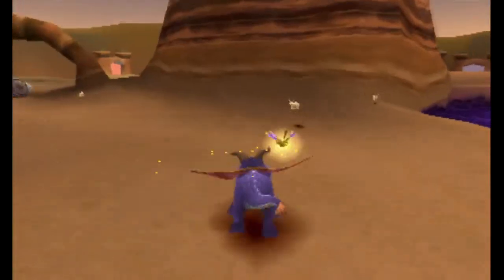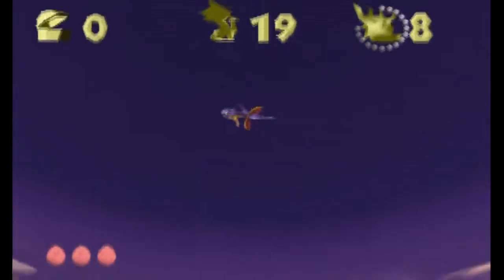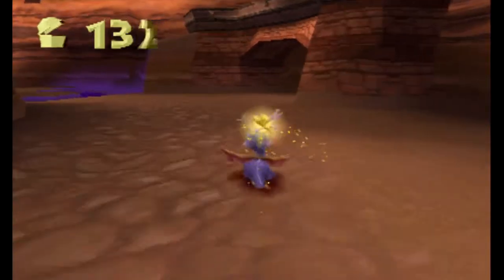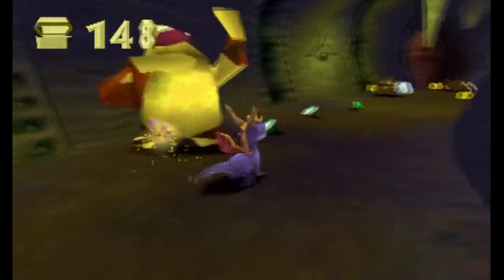Ethan Plays: Spyro the Dragon - Part 4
Episode 4: A Very Dry Sense of Satisfaction

It's time to start off the Peace Keepers world, and our first two levels to work with our Dry Canyon and Cliff Town